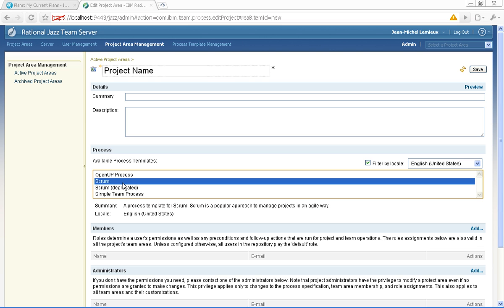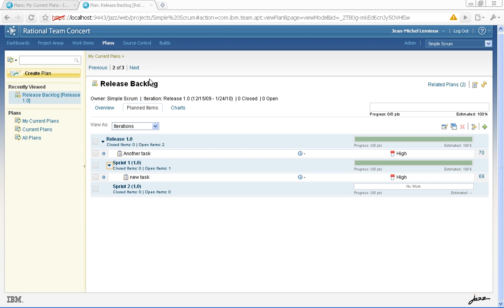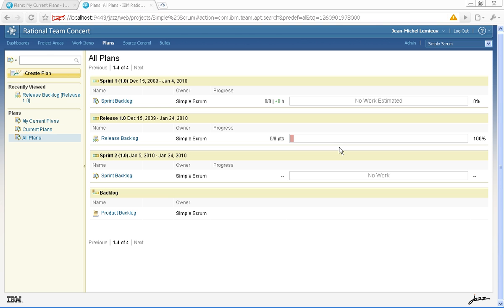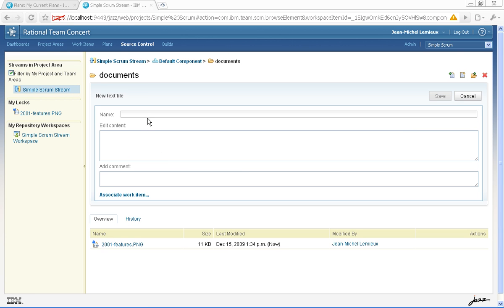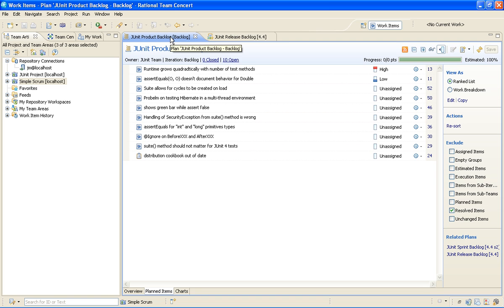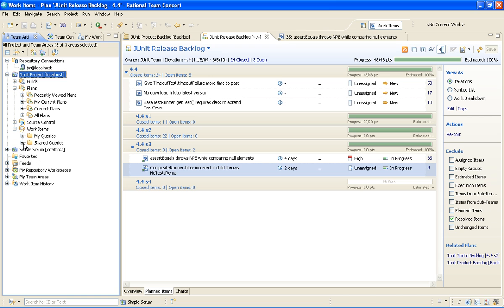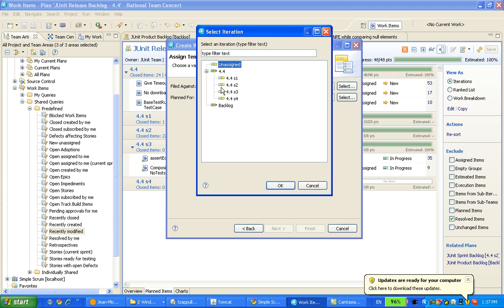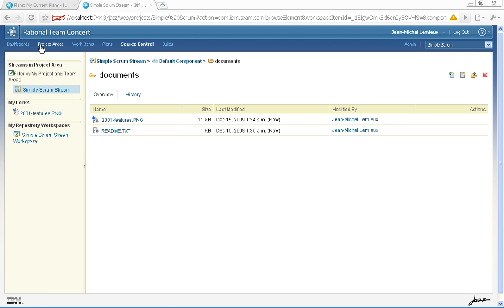Rational Team Concert 2.0.0.2 - New and Noteworthy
This is a quick feature overview of the new enhancements added to Rational Team Concert 2.0.0.2.
You can download Rational Team Concert free for up to 10 developers